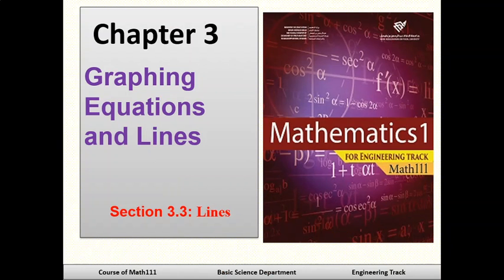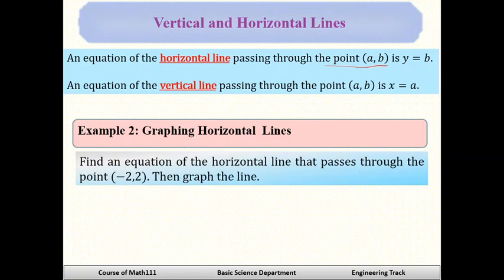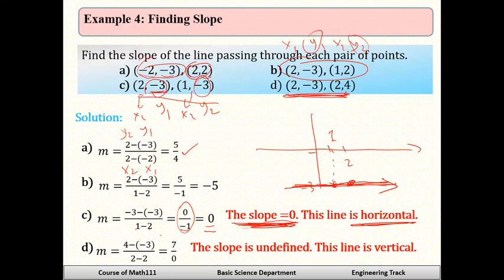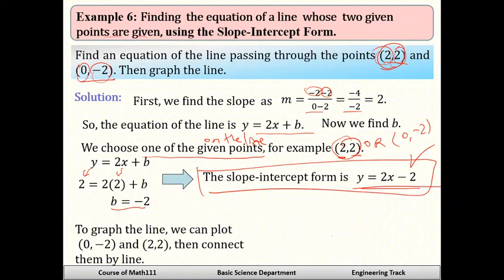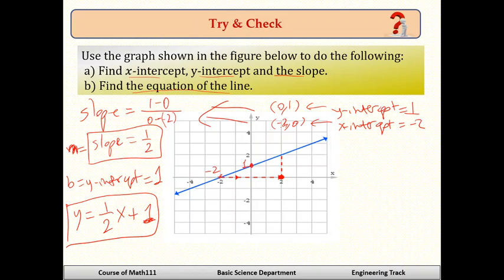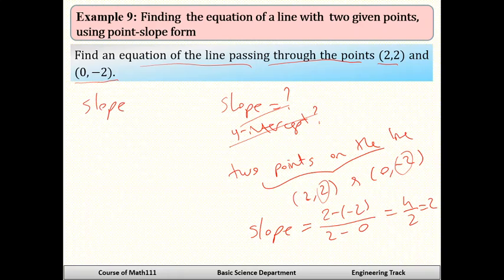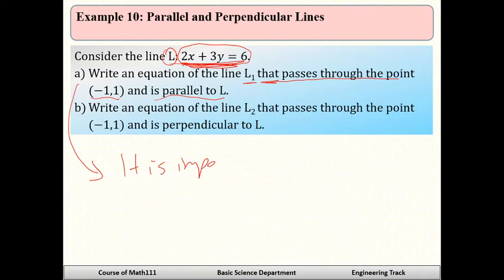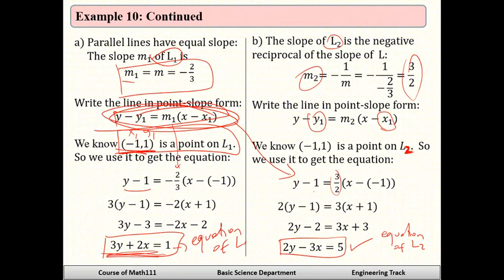Math 111 for Engineering Track Section 3.3